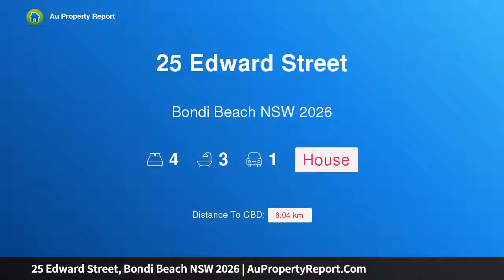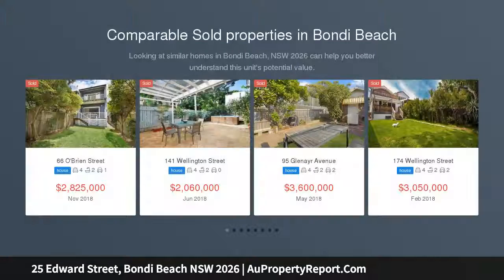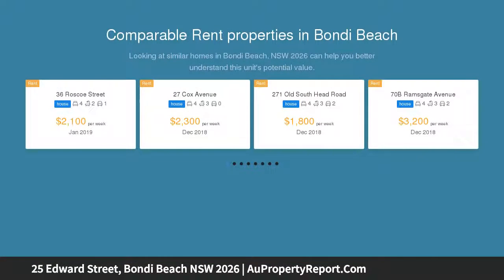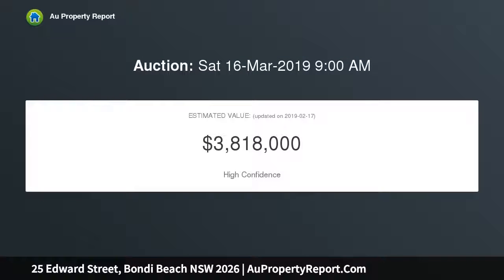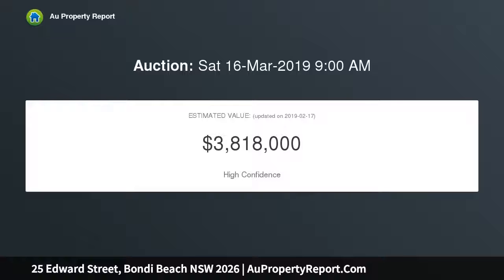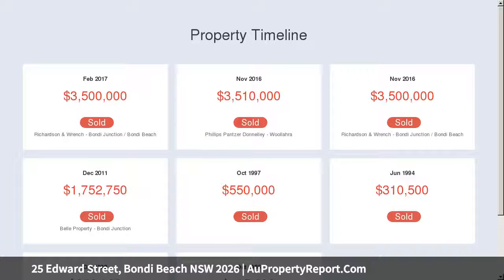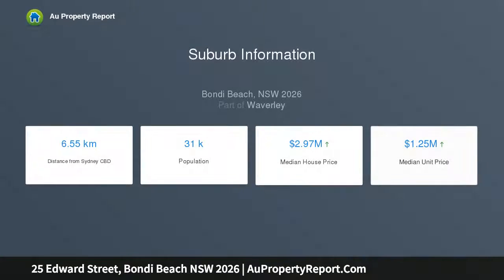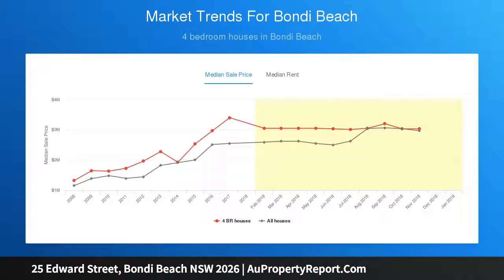25 Edward Street, Bondi Beach NSW 2026 | AuPropertyReport.Com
25 Edward Street, Bondi Beach NSW 2026
Property Type: house
Bedrooms: 4
Bathrooms: 4
Car Space: 1
A Dynamic Contemporary Beach House With Lush Tropical North Facing Gardens And Total Privacy